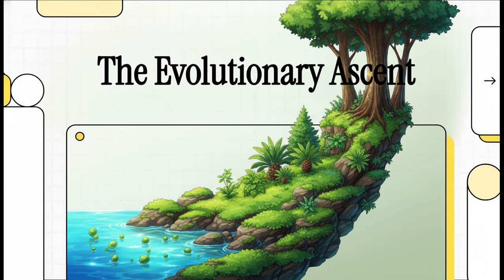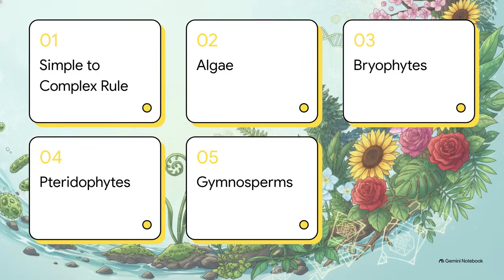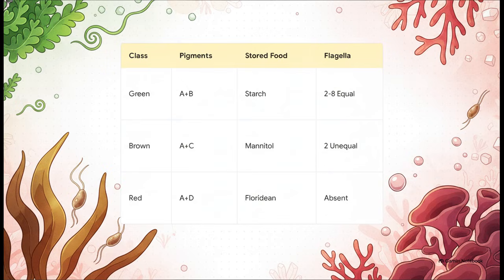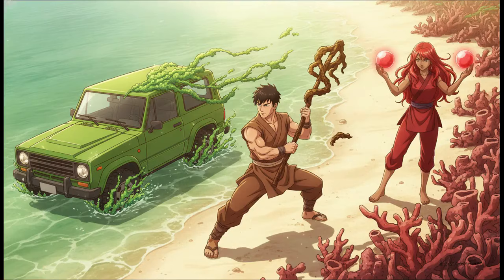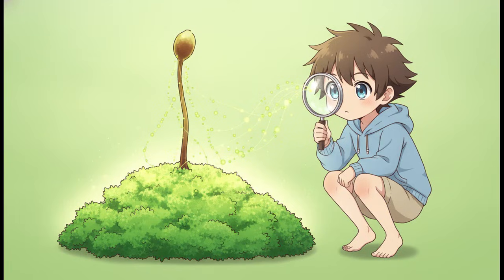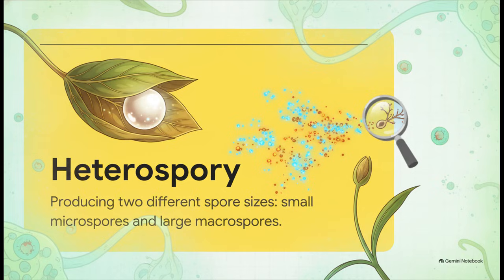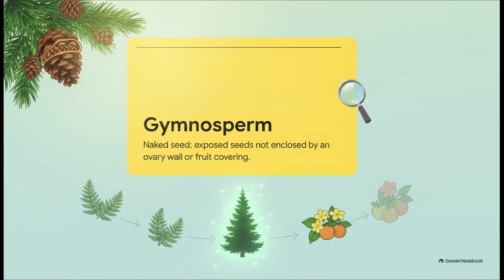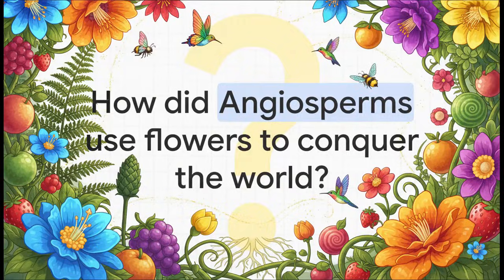Plant Kingdom | Class 11 ONE SHOT | Biology | Chapter 3 | NCERT Yasa Education